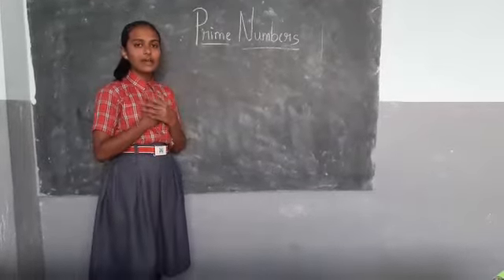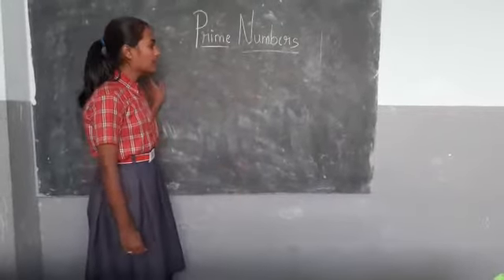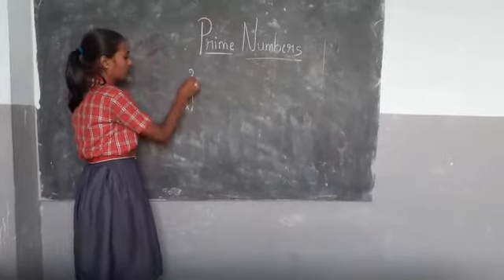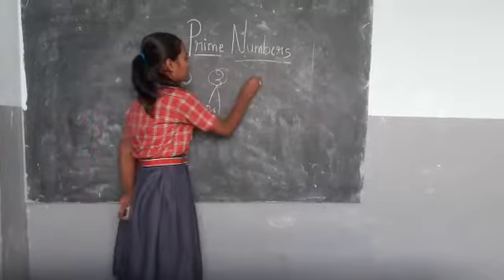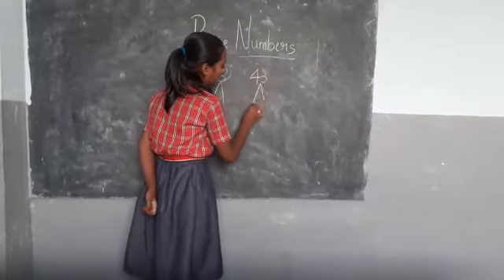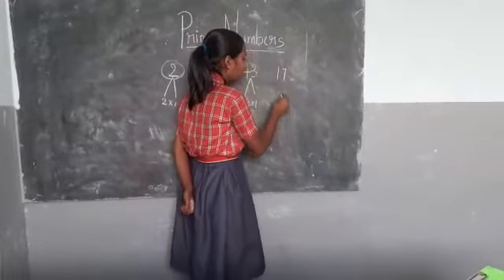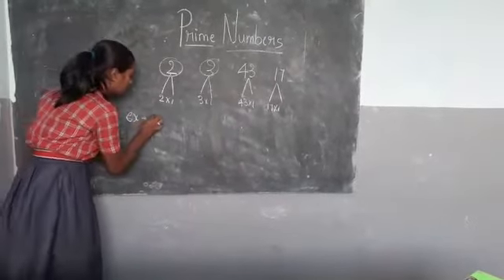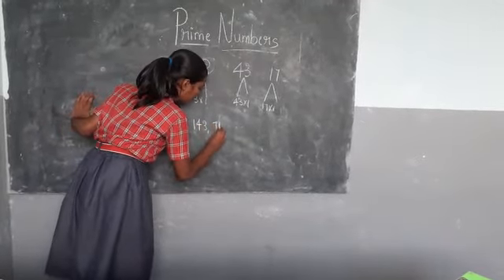Prime Numbers by Nameera@nobletechnoschoolsindhanur2575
True Education With Value Creation